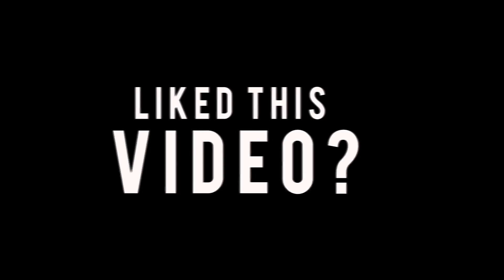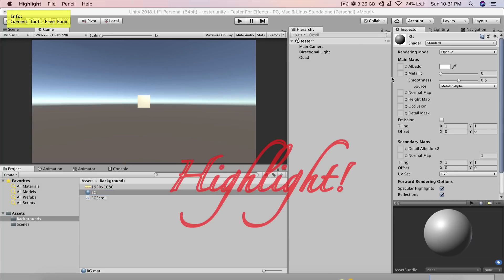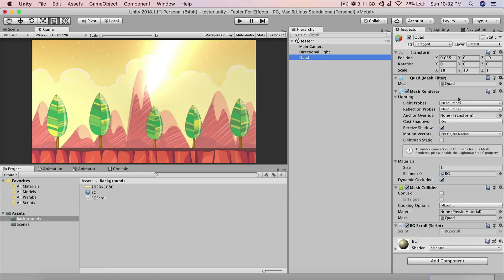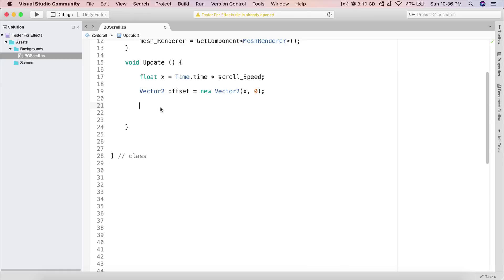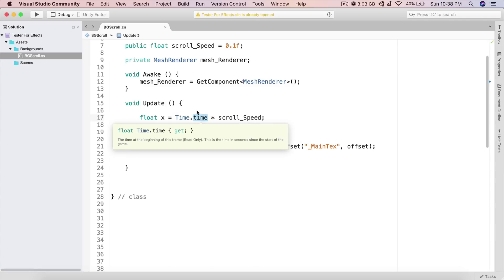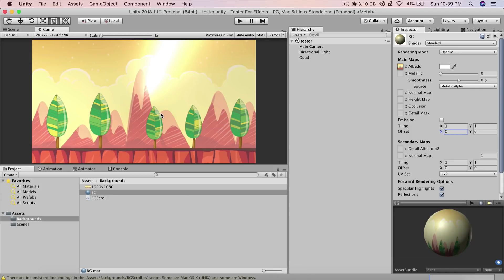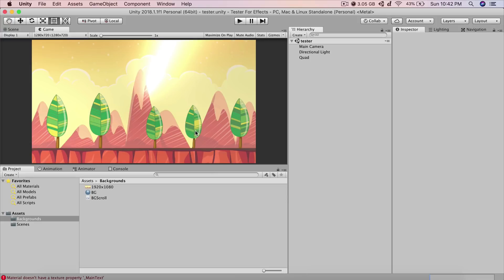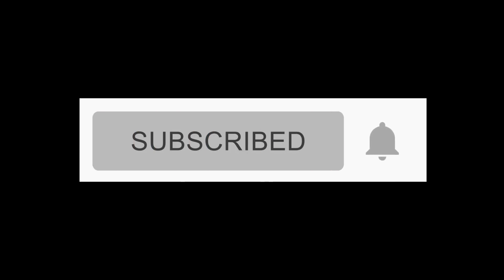How To Create Infinite Background In Unity | Create A Simple Scrolling Background In Unity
Two Cups Of Coffee Or Become A Pro Game Developer?